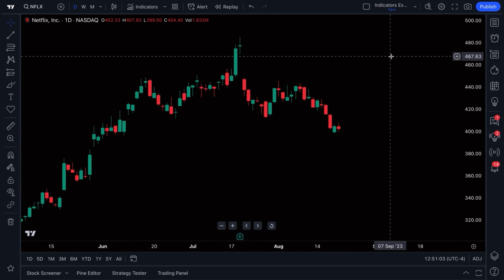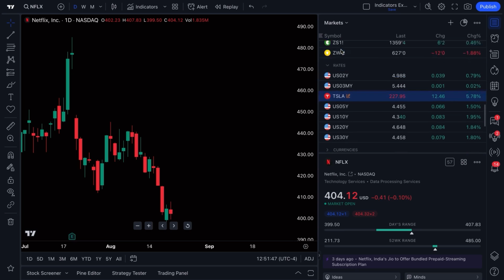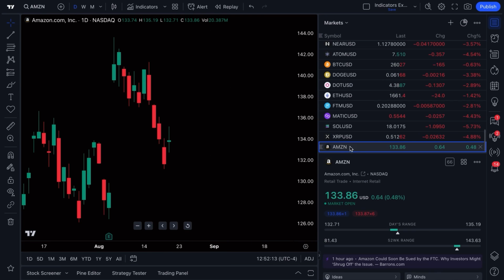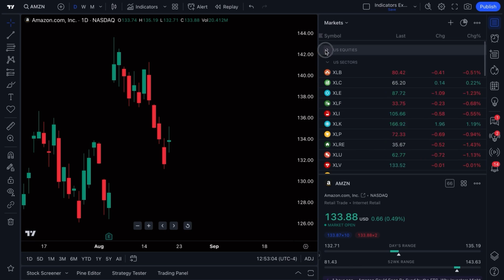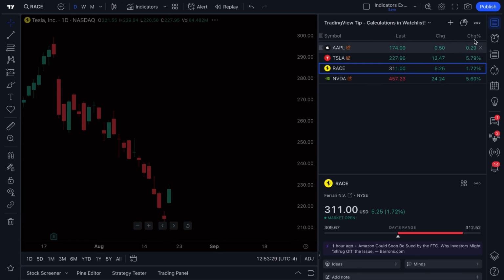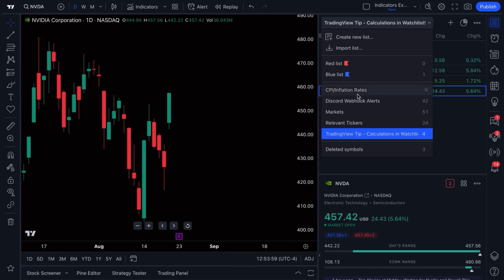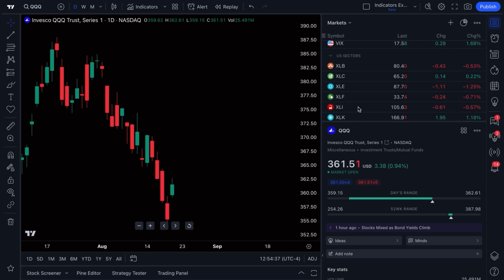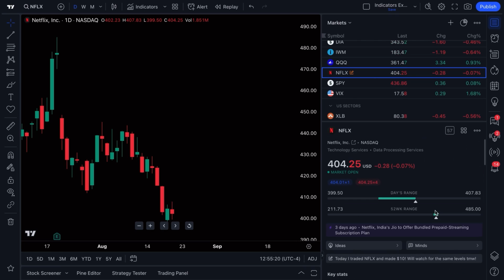Tutorial #4 — How to use watchlists — Learn Technical Analysis w/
Join us for the grand finale of our 4-part video series with TradingView. In the spotlight - 'How to Use Watchlists,' a crucial skill in your trading arsenal with BingX and TradingView.

In this tutorial, learn the ins and outs of creating and optimizing watchlists for a more streamlined trading experience on BingX.com.

Share your watchlist strategies in the comments below, strengthening our community of informed traders, all empowered by BingX.

Ready to make informed decisions?

now and discover how we're truly empowering traders!

About BingX
Founded in 2018, BingX is a leading crypto exchange that offers spot, derivatives, grid and copy trading services to more than 100 countries and regions worldwide with over 5 million users. With user trust and platform transparency as the top priority, BingX continues to connect users with expert traders in a safe, reliable, and innovative way.